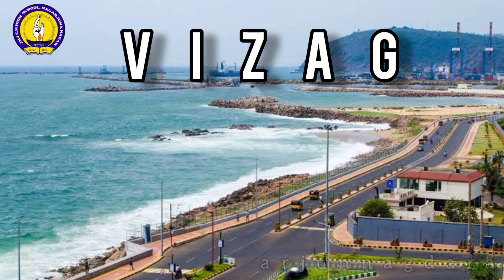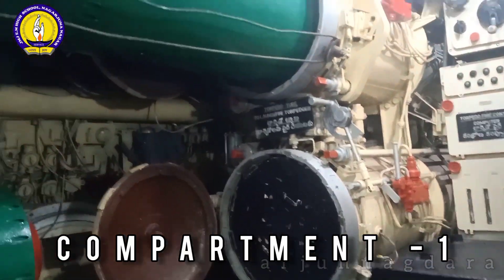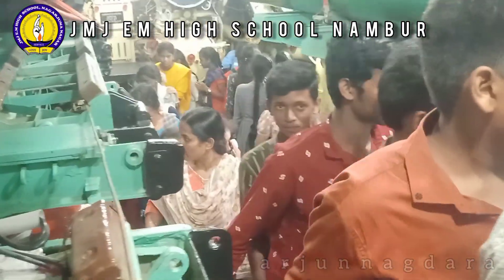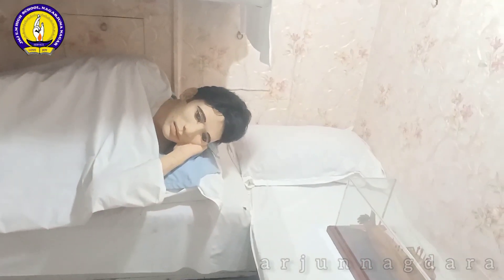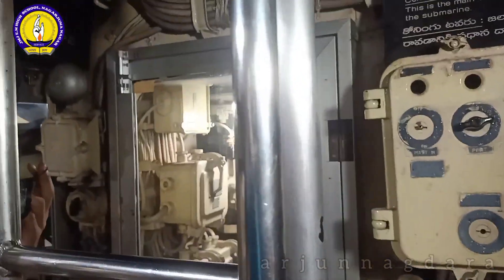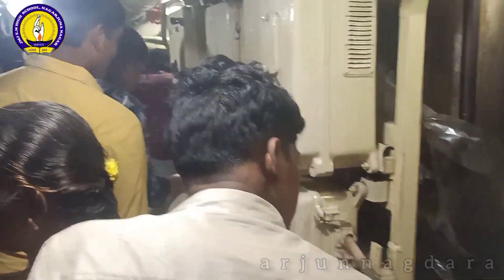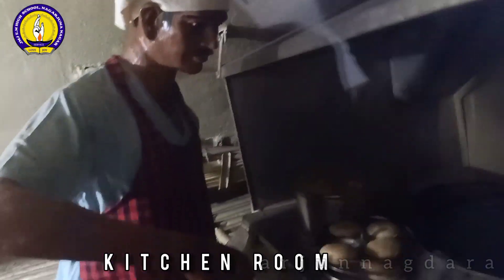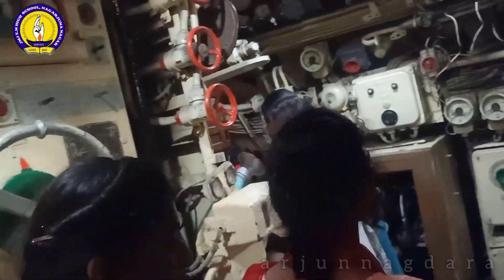INS Kursura museum s 20 vizag # JMJ EM HIGH SCHOOL NAMBUR @arjunnagdara educational tour